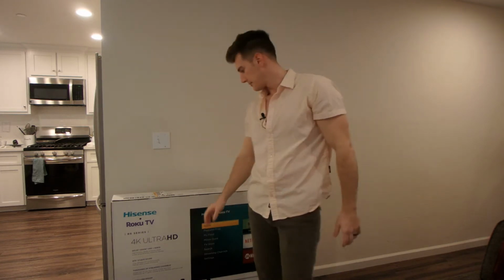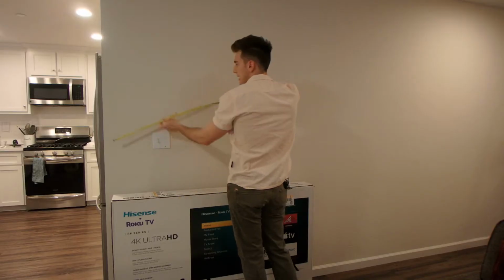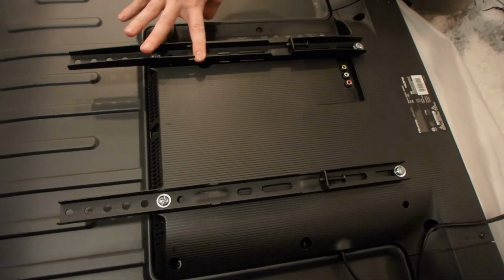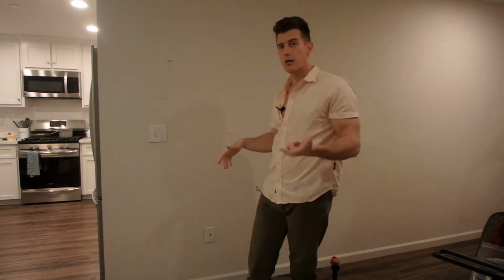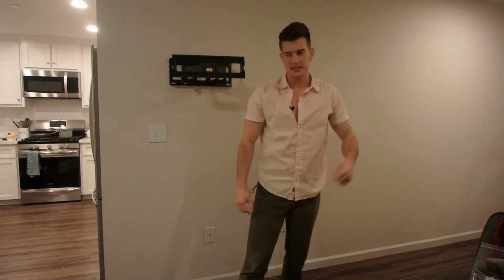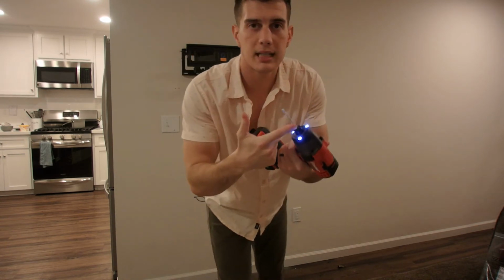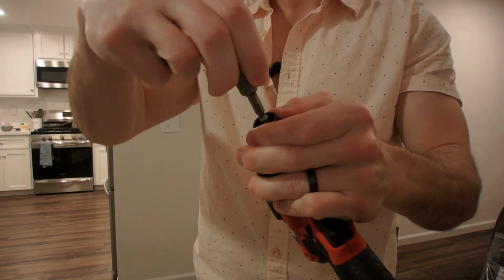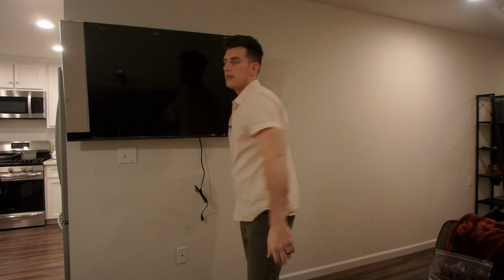Installing our NEW Hisense Roku TV - Happy New Year 2021 - DIY TV INSTALL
Learn how to estimate where studs are on a wall without a stud finder. Having a poking stick (Dart Awl) is best to find a stud, but a tiny drill bit will do if you don't have one.

How to know which pre-drill bit size to use when predrilling for the lags to hold the tv mount? Have the screw threads stick out a bit past the drill bit when you aline the bit over the screw shaft. Also, DONT GO ALL THE WAY IN. Only predrill halfway to 3/4 of the way.

How high to mount my tv? Google it. There actually are recommended heights to mount your tv depending on the size of your tv screen.

Don't overtighten the lags into the studs, snug it up against the metal wall mount and call it good, otherwise, you could strip the lags.

See how little tools you need to do a DIY handyman project yourself? Get creative and don't feel like you can't do it if you don't have EVERY tool or all the "proper" tools to do a project.